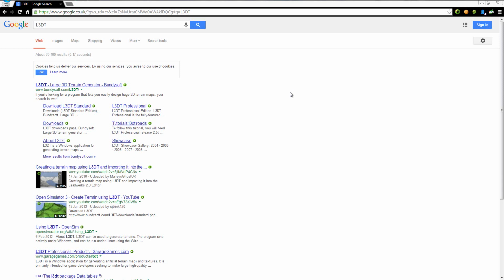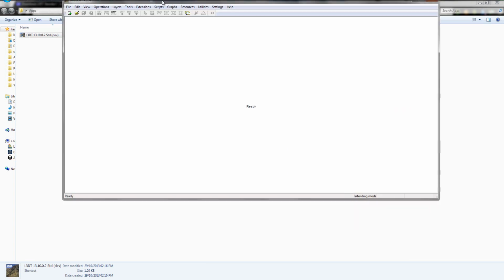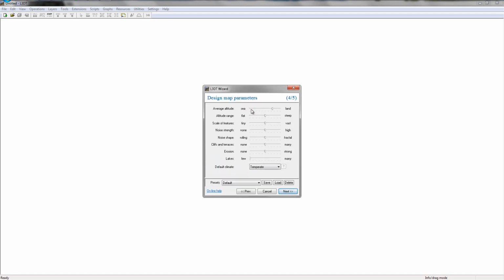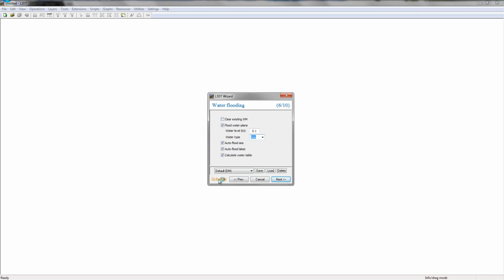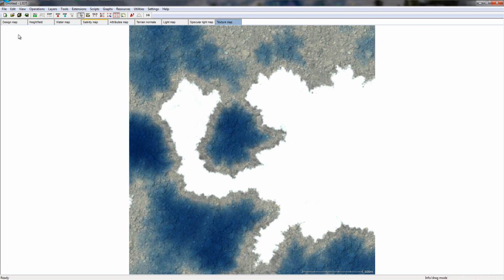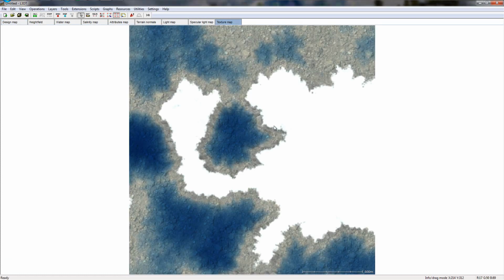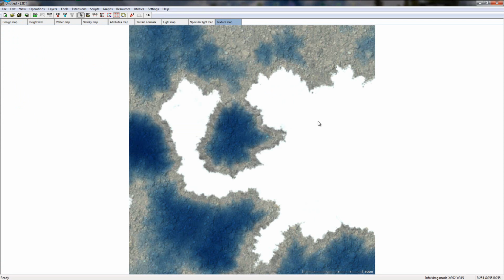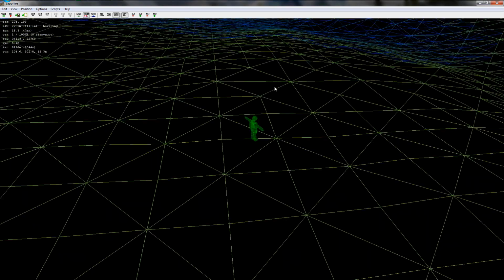L3DT Land Generator (Terrain Generator)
Hello and welcome to my video showing you the features of L3DT the AMAZING Land Generator.

'If you're looking for a program that lets you easily design huge 3D terrain maps, your search is over!'